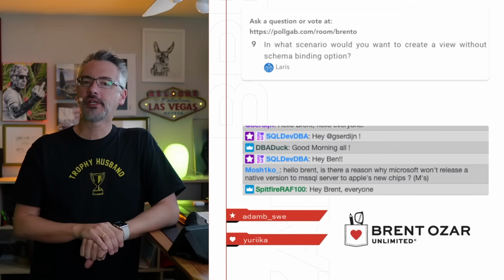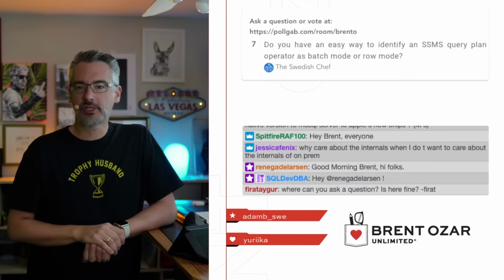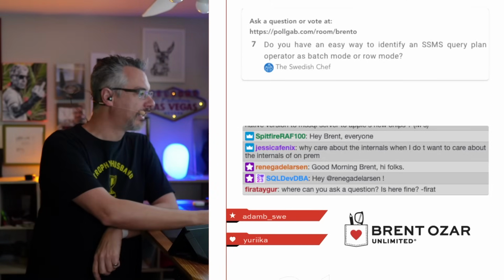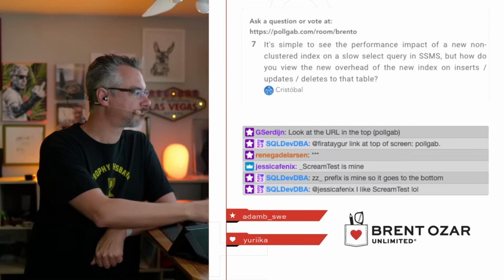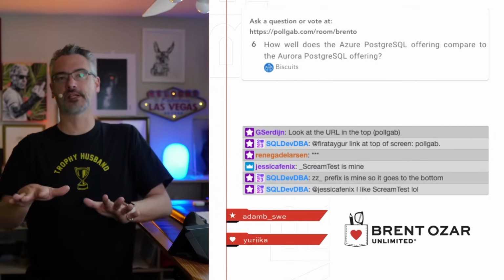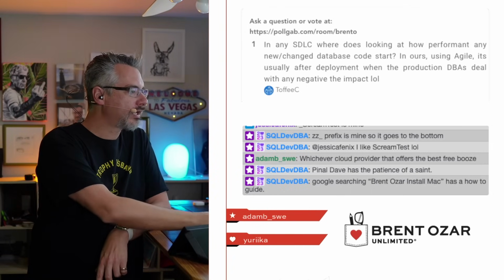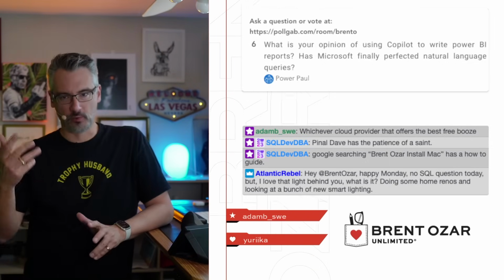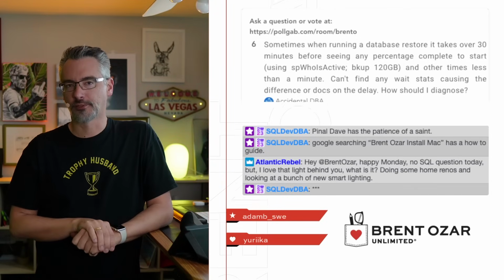Office Hours Speed Round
Not all of the questions y'all post require long-winded answers. Let's conquer 22 questions in 15 minutes!

00:00 Start
01:05 JoseDBA: We just started monitoring our AlwaysOn with Datadog. Any recommendations of what to monitor that is valuable and not filling ourselves with meaningless alerts? Thanks!
01:43 Boutaga: Hey Brent ! Good morning from Switzerland ! As a DBA I have a lot of struggle explaining Devops guys to implement CI/CD all the way to the database... What do think would be a limitation technically for Devops ? What could Microsoft do about it ?
02:18 Neil: Reports are searching a varchar(max) auditlog column. Is full-text search a viable option for this? Is it difficult to support or is it just like maintaining an index? My spider sense is tingling.
02:52 Ozan: Hi Brent, what is your experience so far with sql server on Linux based systems like rhel (HA, performance, stability)? Thanks
03:31 MyTeaGotCold: Do you ever bother with dbachecks? It's relatively new, but I reckon your First Responder Kit makes it redundant.
04:19 Claus: Which relational cloud DB's have the best separation of compute and storage?
04:50 Laris: In what scenario would you want to create a view without schema binding option?
05:27 Doug Fresh: What is your opinion of tSQLt for unit testing?  Is this actual unit testing with mocks and fakes or is this integration testing?
06:12 the crazy frog: Aren't you doing the Live Master Classes anymore and so update the course material this year?
06:40 DB-Ay?: Hi Brent, it is normal to see 10k logical reads per execution (6k per execs p/hour) on an update using the primary key? E.g. UPDATE tab1 SET time = getdate() where ID = @p0 (there's around 60 columns being updated in the query but I can't fit them all into the q!). Thanks.
07:15 The Swedish Chef: Do you have an easy way to identify an SSMS query plan operator as batch mode or row mode?
07:35 Mr. Burns: Have you ever been burned where an end user ask you to delete a user table and said it was ok but after you dropped the table things started to break?
08:29 Adam Soong: What is the best way to track down which apps are querying a given view?  (Need to make a breaking change to the view).
08:50 Cristóbal: It's simple to see the performance impact of a new non-clustered index on a slow select query in SSMS, but how do you view the new overhead of the new index on inserts / updates / deletes to that table?
09:38 Biscuits: How well does the Azure PostgreSQL offering compare to the Aurora PostgreSQL offering?
10:27 chandwich: Hey Brent. What’s one part of your online presence you don’t like? For me, it’s thinking of blog posts.
11:26 Moshiko: hello brent, is there a reason why microsoft won't release a native version to mssql server to apple's new chips ? (M's)
11:54 Firat: Hello from Netherlands :) SQL Standard should be limited to 128GB. But when i give it 140 GB i see SQL use up to 140GB. I believe i even saw it on 160GB when i allow the max. Does this help in my queries like for sorting? Or is it just ignoring all the GB's above 128GB?
12:34 ToffeeC: In any SDLC where does looking at how performant any new/changed database code start? In ours, using Agile, its usually after deployment when the production DBAs deal with any negative the impact lol
13:12 Power Paul: What is your opinion of using Copilot to write power BI reports? Has Microsoft finally perfected natural language queries?
14:00 Dahj Asha: What is your top 3 Microsoft abandonware for SQL Server?
14:55 Accidental DBA: Sometimes when running a database restore it takes over 30 minutes before seeing any percentage complete to start (using spWhoIsActive; bkup 120GB) and other times less than a minute.  Can't find any wait stats causing the difference or docs on the delay. How should I diagnose?